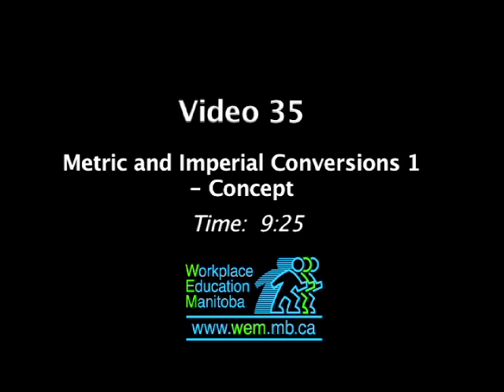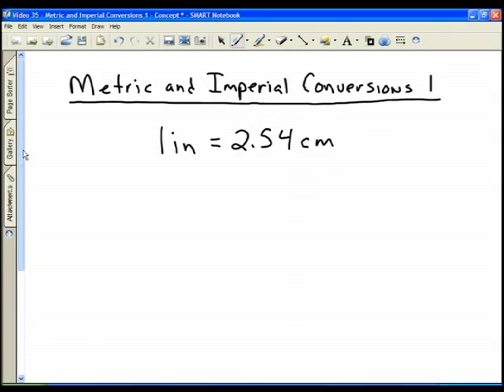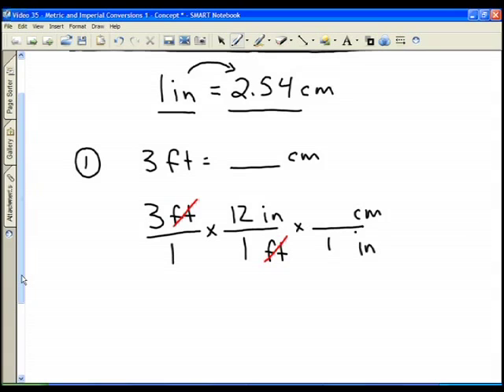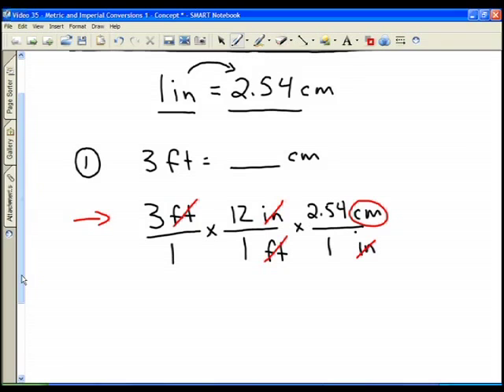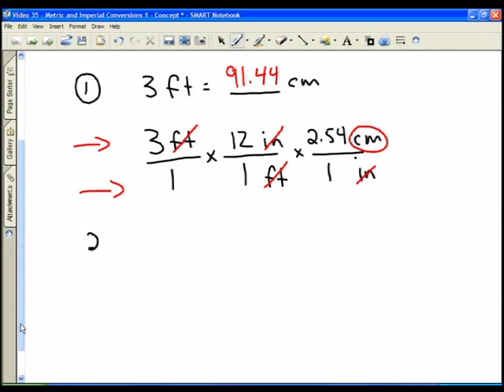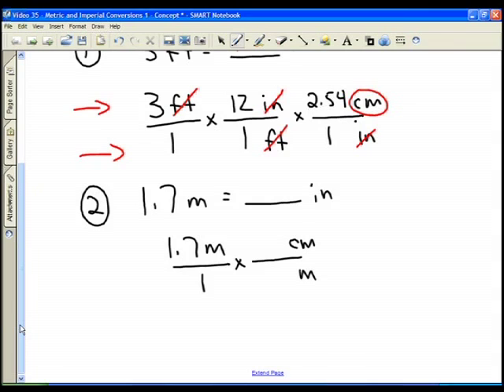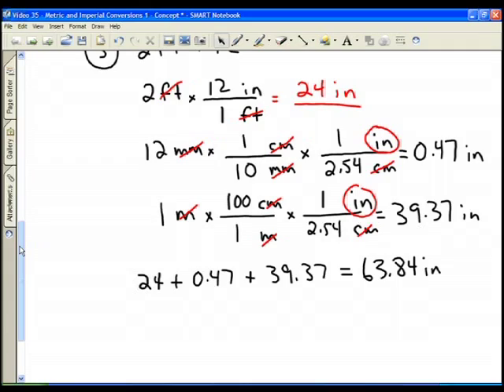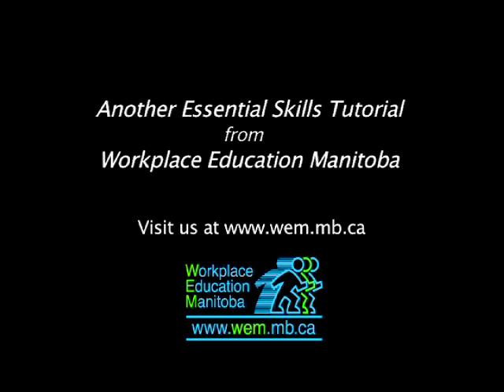Video 35 - Metric and Imperial Conversions 1 - Concept.mov